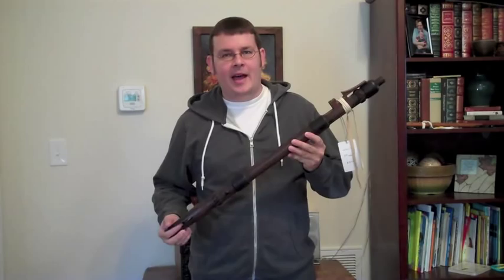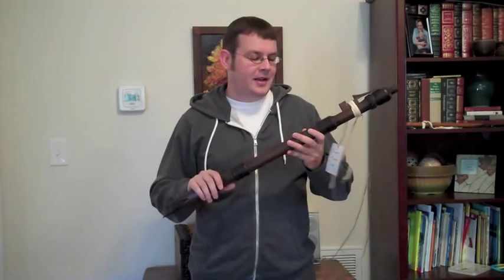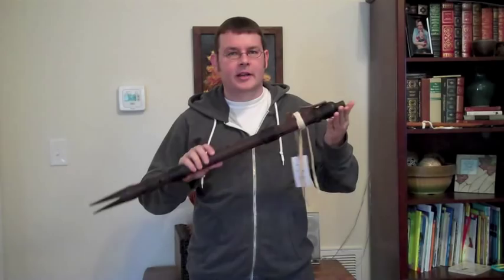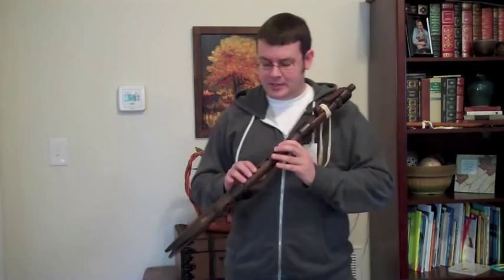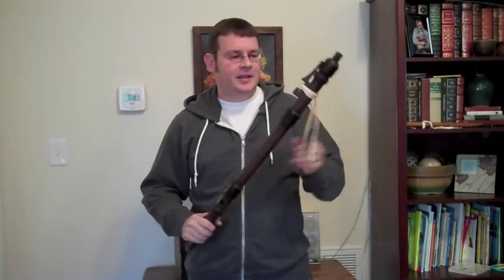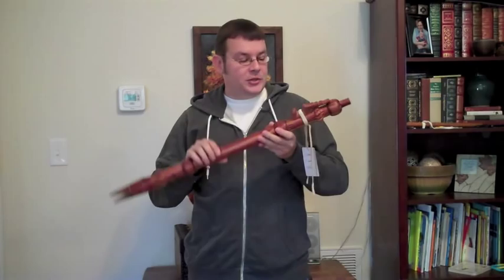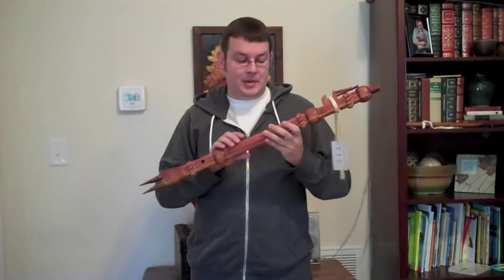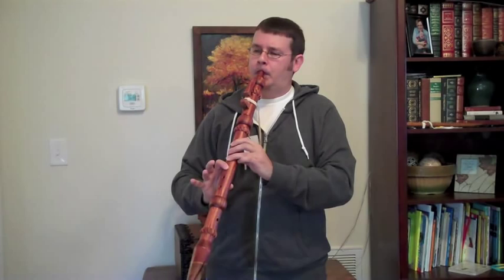Old Style Bird Head Flutes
In this video, I talk about my old style bird head flutes, which are based on artifacts from the northern plains that were made in the mid to late 1800's.